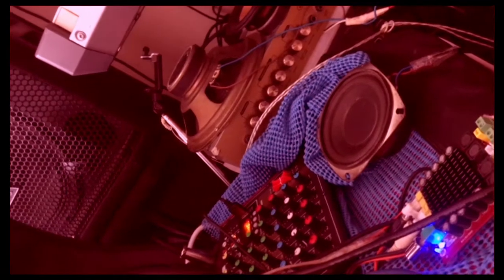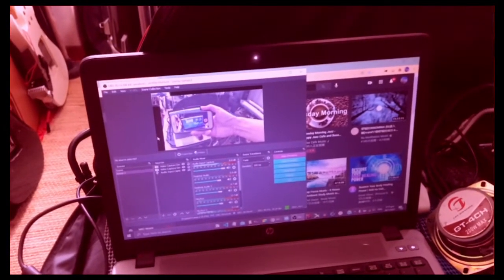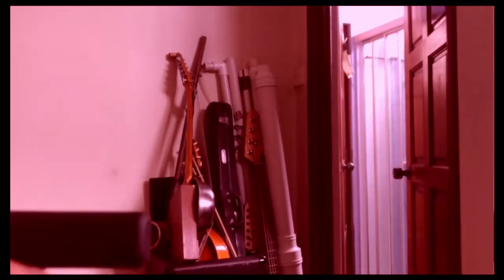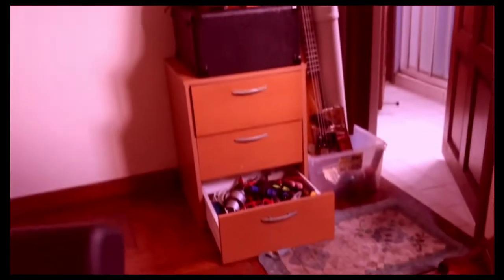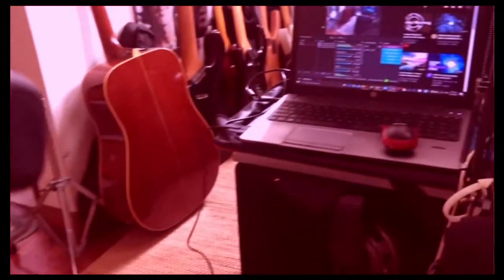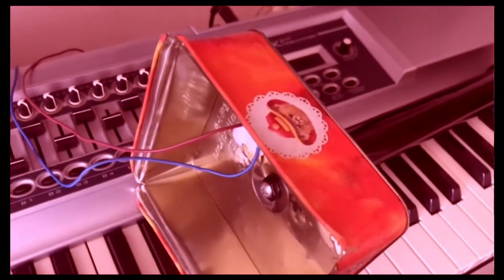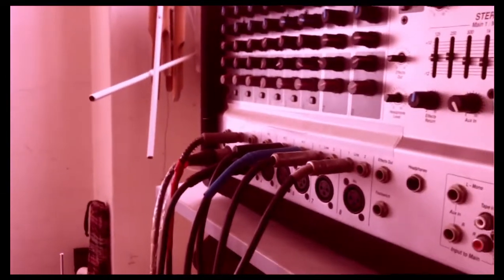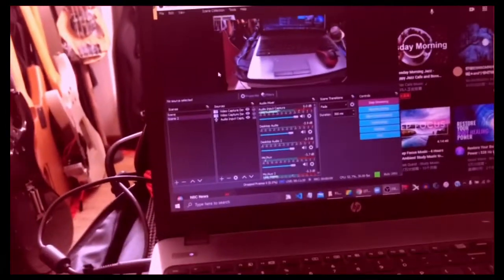NueZetupz5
NueZetupz5 is today's botched live stream
I'm sure greater things will come out of these

everything is information
hence one has to master organizing information in the 21st century
therefore beyond everything and everything else all is art
and experimenting and improvisation is the way to mastery.
Multiple jams daily and weekly innovations